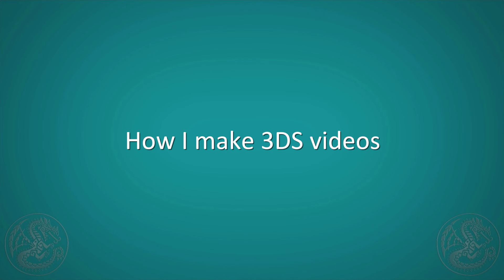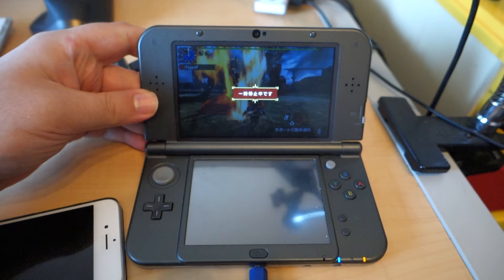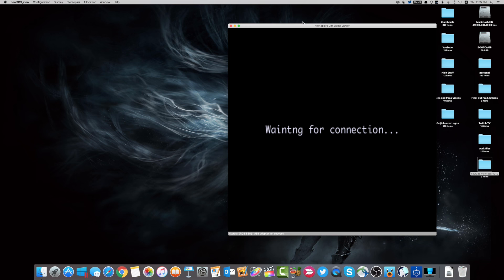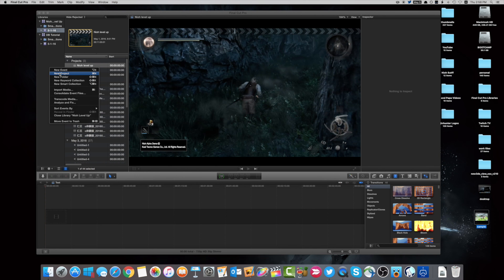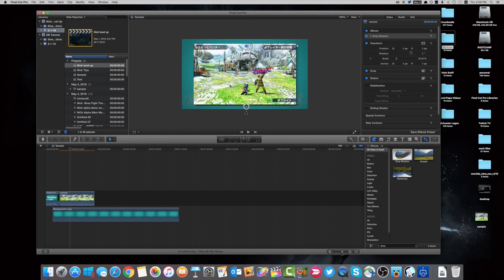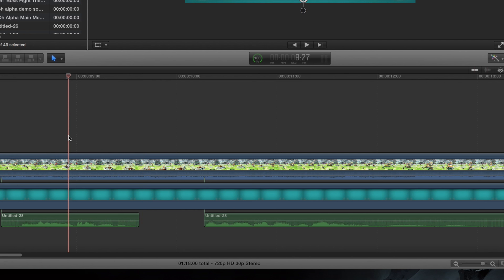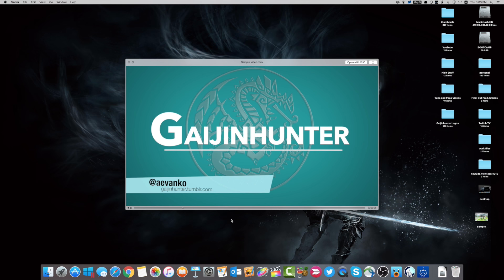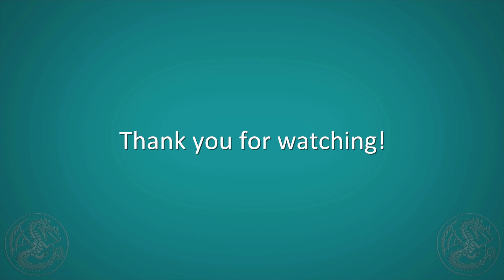How I Record 3DS Videos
Many of you have asked how to record 3DS footage and how I do it, so here is a little behind-the-scenes look at the hardware and software I use. The actual process of doing a video is very long: lots of planning and scripting and research, then capture, then voice record, then editing. Publishing and letting people know about it is a very important step as well. A tutorial can take an entire day of work to make, it's a lengthy but rewarding task! I do want to thank those who have donated to my channel, I've used the money to assemble the stuff I currently use.
My stuff: iMac (5K), Audio Technica 2020A USB, MX Master mouse, new 3DS modded, Final Cut Pro X, Pixelmator, Compressor.